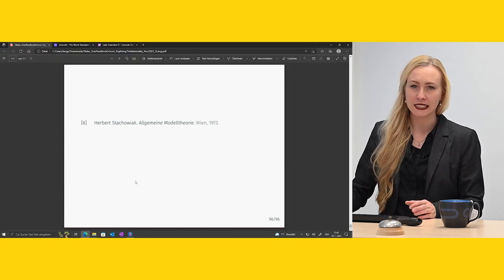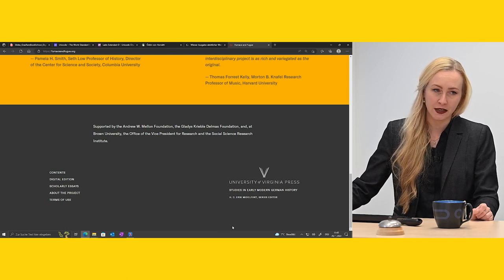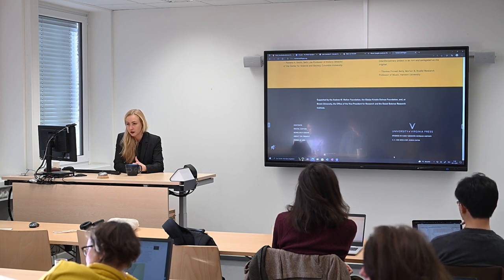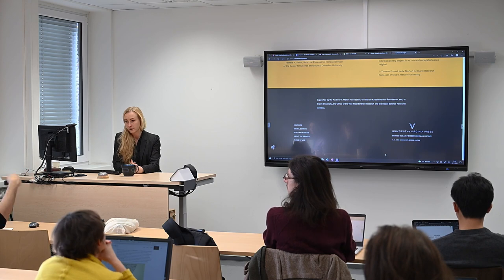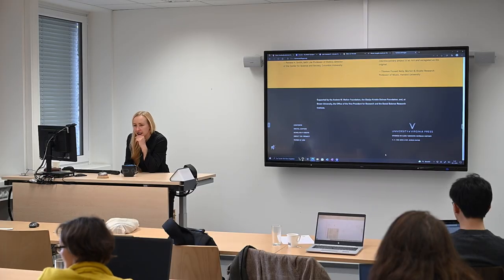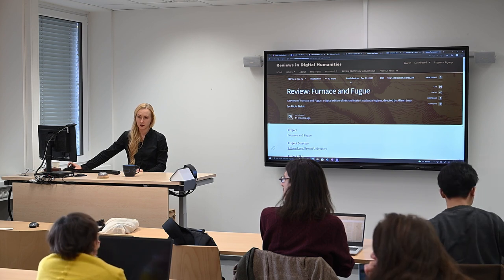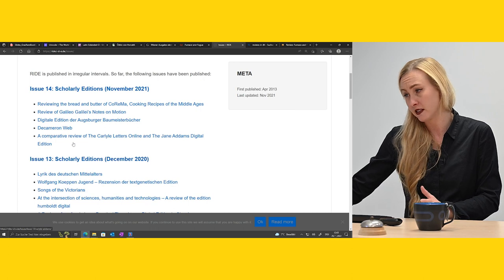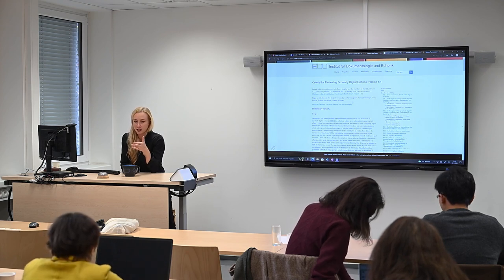The future of printed books and digital editions (by Sarah Lang)